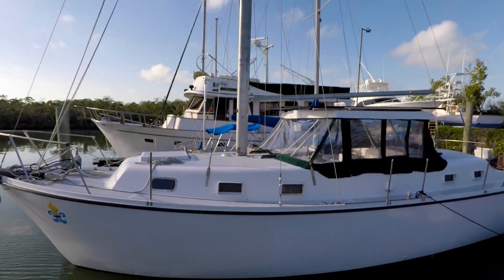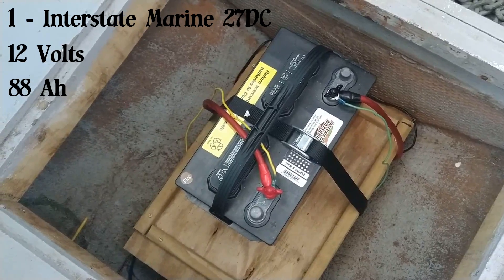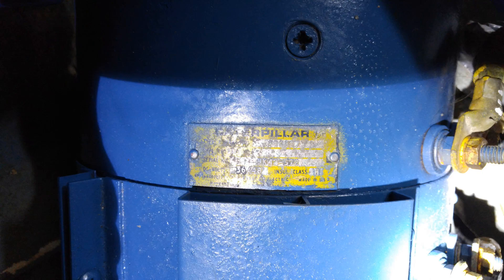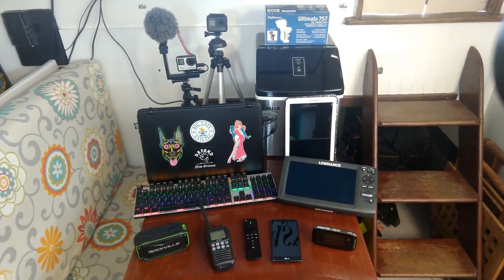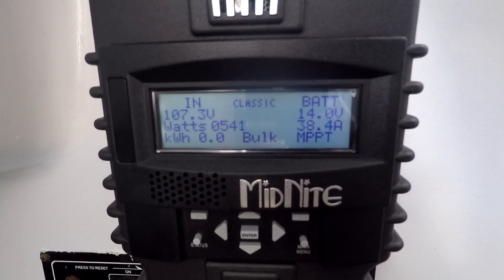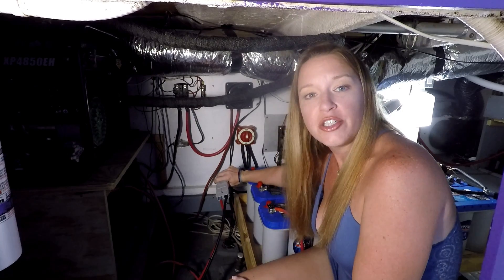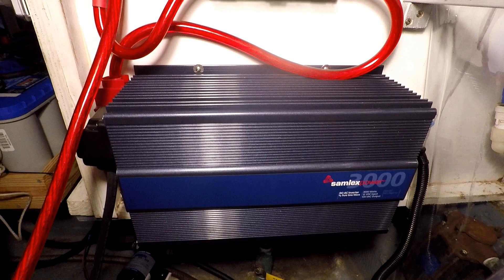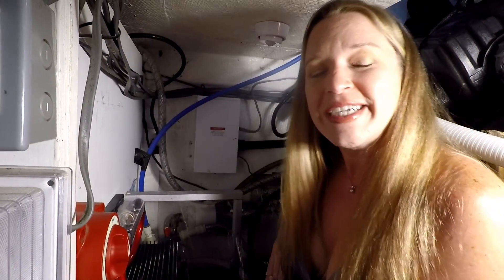Ep. 33 - Our Power Plan Pt. 2 - Energy Below Deck ~ Big Easy Sailing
This video is dedicated to how we supply power to Gone with the Wind, our electric sailboat. Although Gone with the Wind is a 1972 Gulfstar, her electrical system has been updated. We have outfitted her with 1300 watts of solar and over 2000 Ah in batteries. We walk you through our solar and power setup including components and numerous battery banks.

We are Shawn, Jessie, Mojo and Voodoo. We started our Youtube channel, Big Easy Sailing, to document our journey on our 1972 Gulfstar 36 sailboat. We've been together for 20 years and moved everywhere from our hometown of New Orleans to Alaska to Denver to Florida. Now our home will travel with us as we travel across beautiful blue waters.